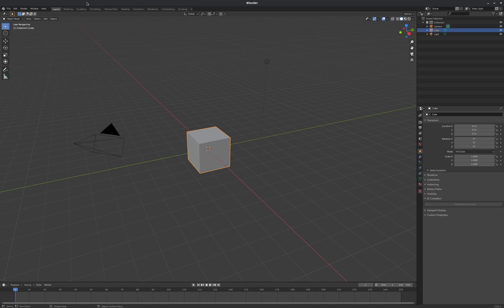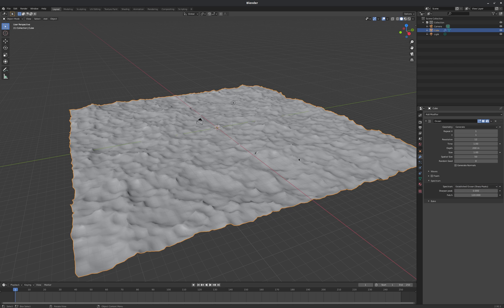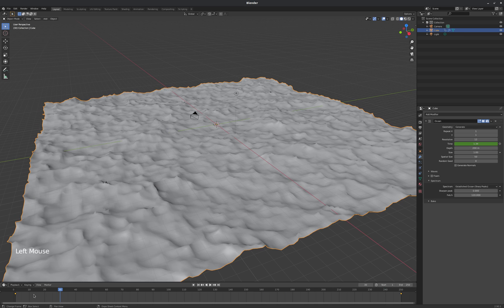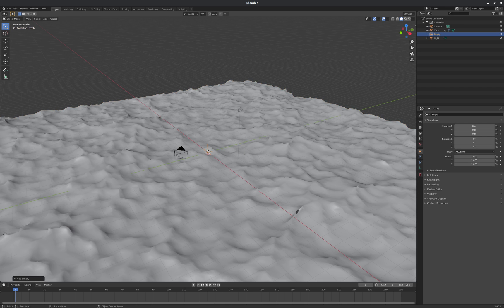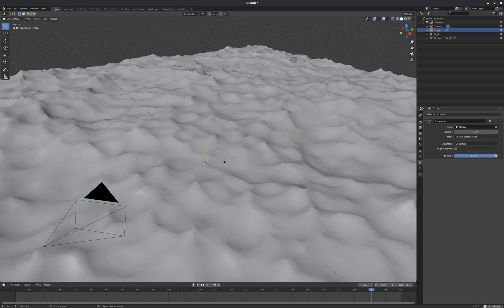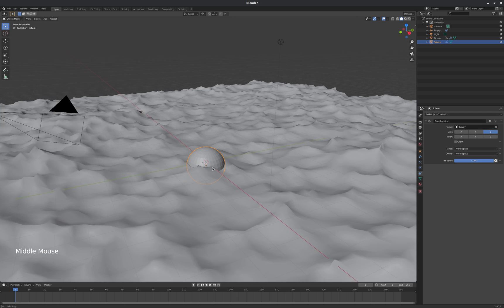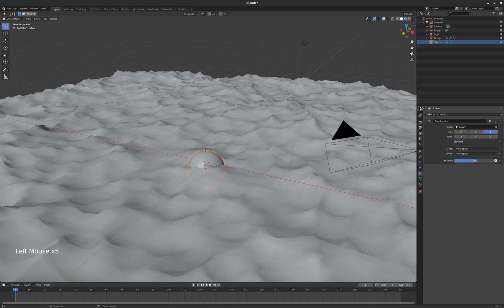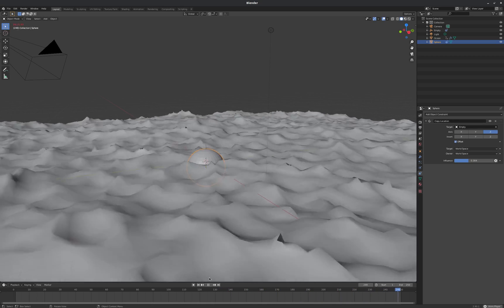Tutorial: Object bobbing on the ocean in Blender 2.9x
How to make an object "bob" or float on top of ocean waves in Blender 2.9x.